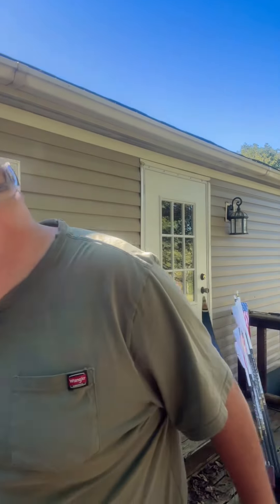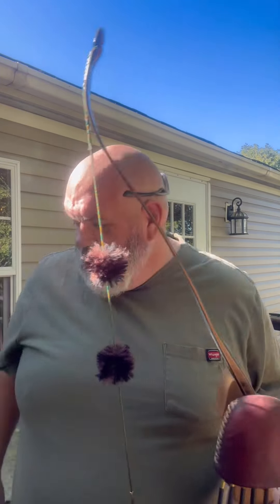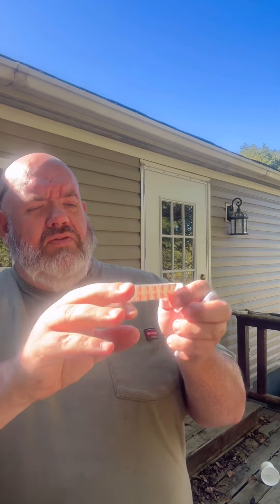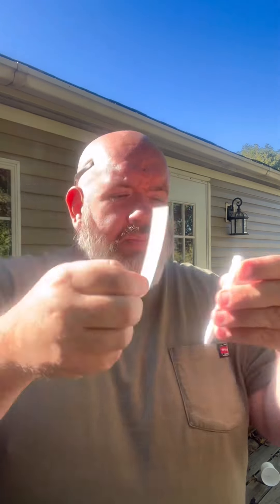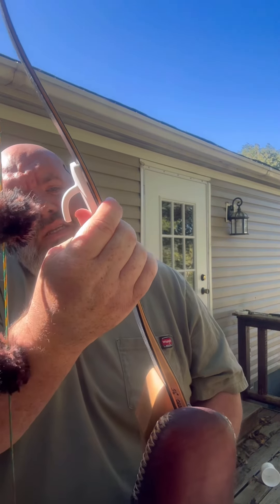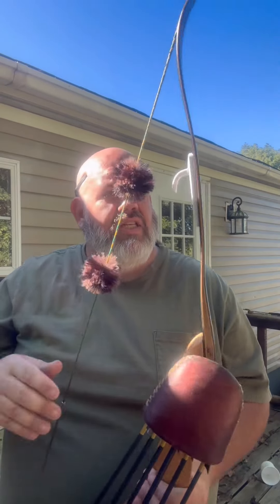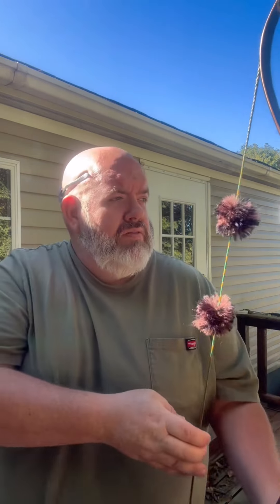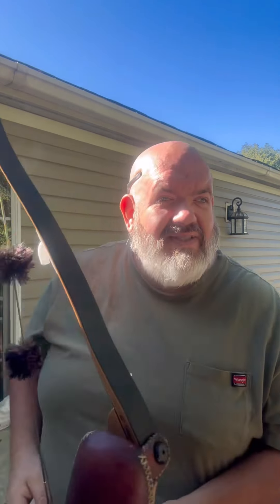Life hack to hang a recurve or longbow without it catching the string on the bow hook